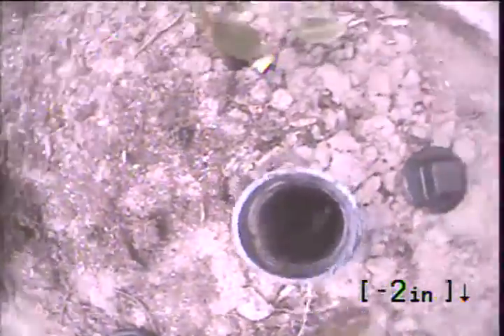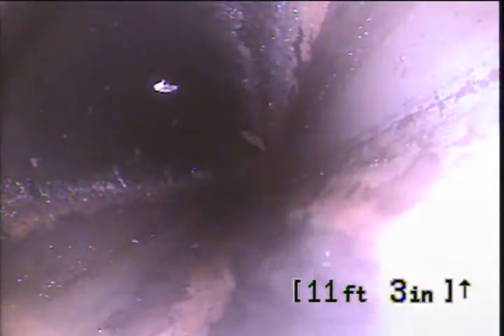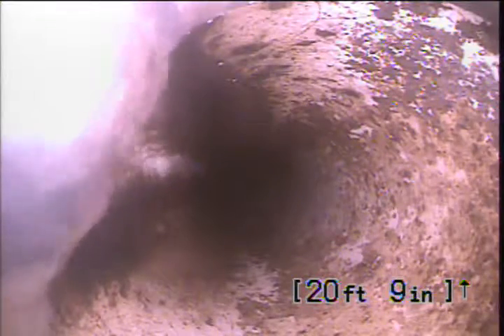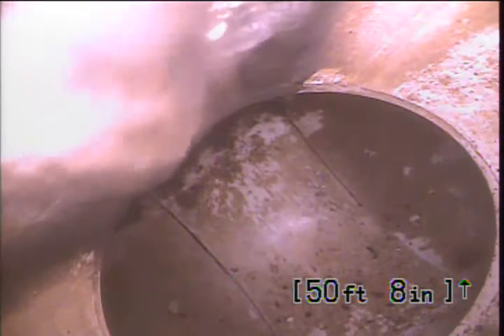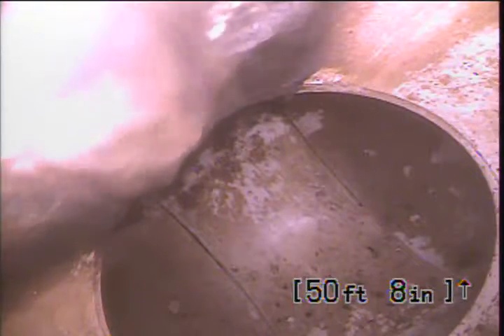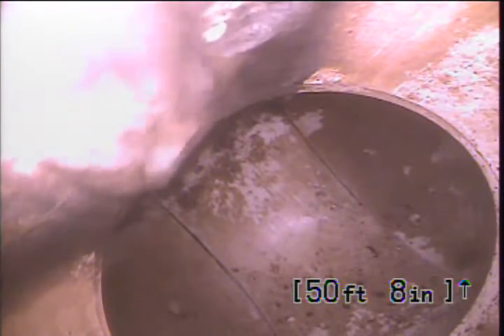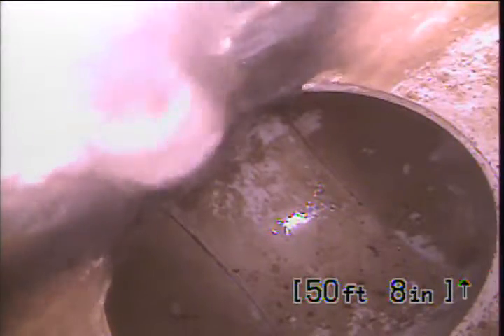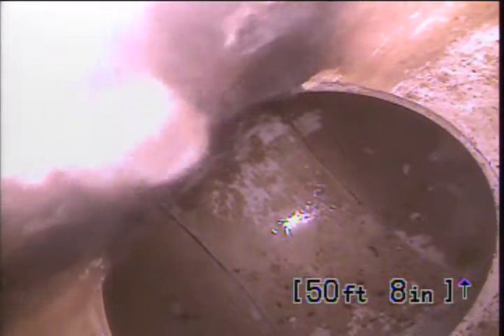212 Ne 49th Ave